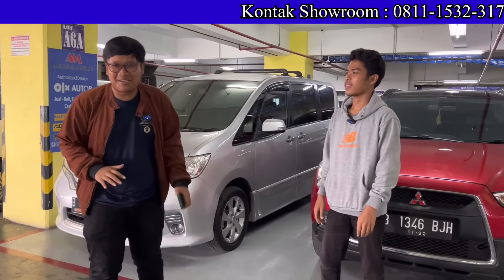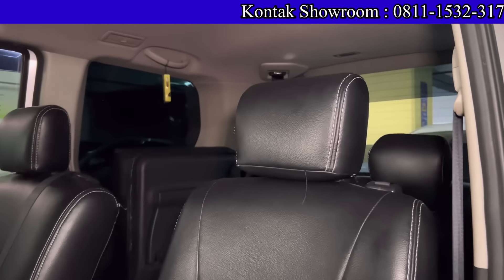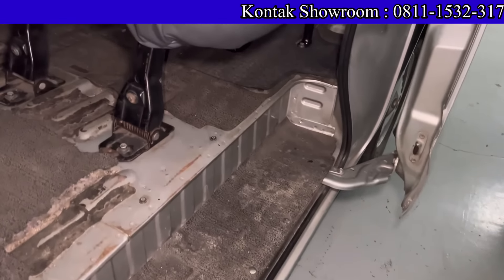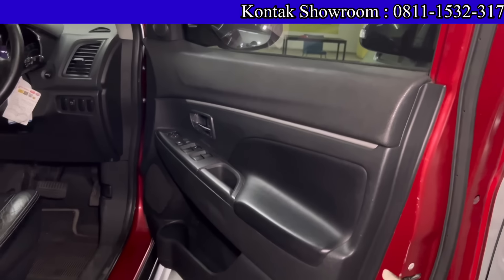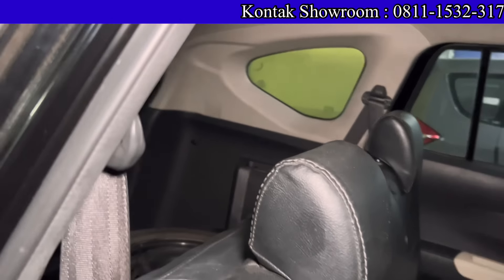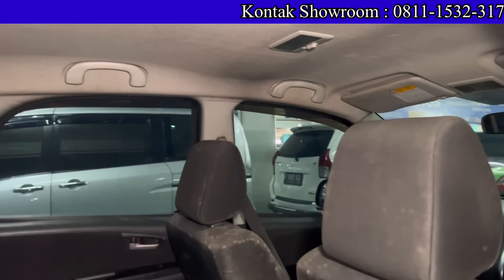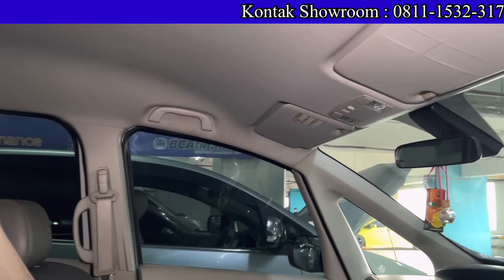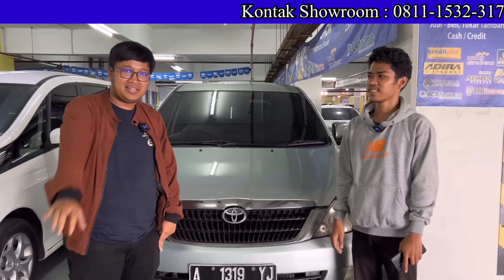ARJUNA MOTOR SHOWROOM MOBIL BEKAS HARGA PALING MURAH SERBA TANPA DP PUNYA MOBIL DISINI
Buat temen temen yang showroomnya boleh di datengi baik itu mobil bekas atau mobil baru tulis aja di kolom komentar atau di pesan instagram, ayo kita ramaikan otomotif indonesia.

Buat temen2 yang mau tanya tanya boleh tulis di kolom komentar ya.